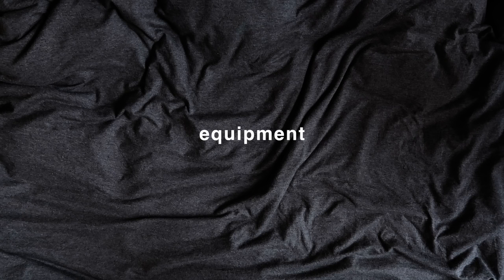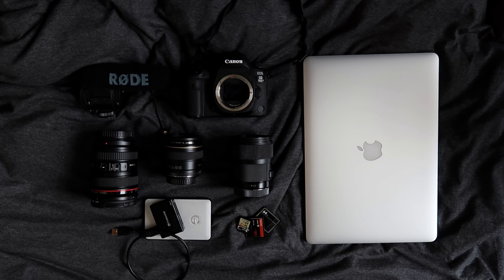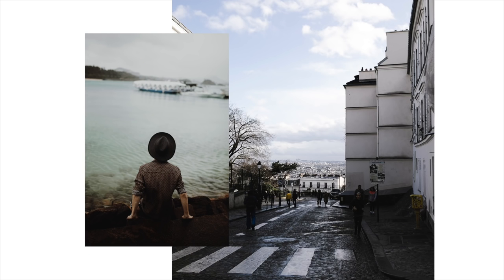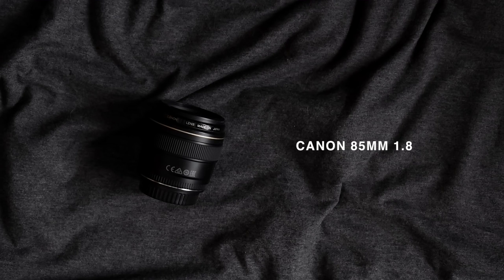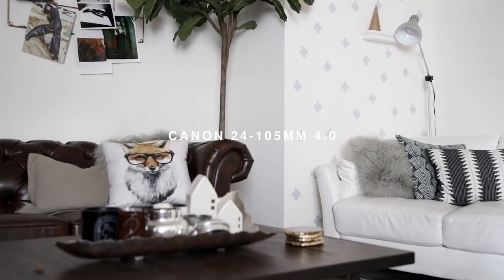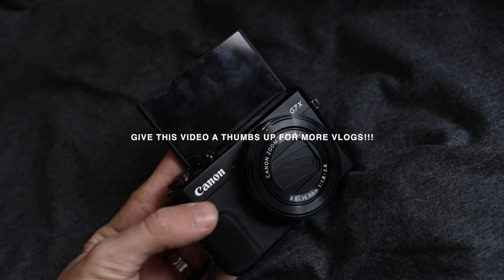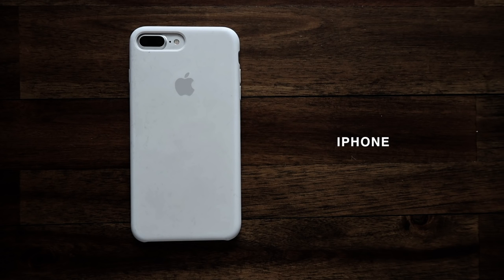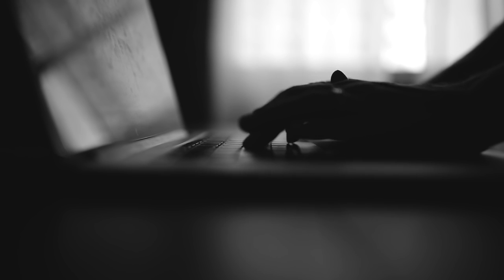HOW TO: Film & Edit Videos + Vlogs 2017 (MY CAMERA EQUIPMENT) | Imdrewscott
One of my most asked questions is what I use to film and edit my videos and vlogs. Today, I want to share what camera I use, what vlogging camera I use, what microphone I use, and much more. I don't show much on lighting as I use natural light but if you have any lighting suggestions please let me know!